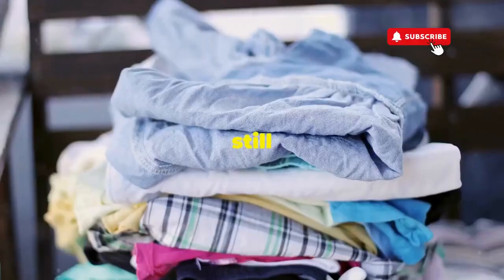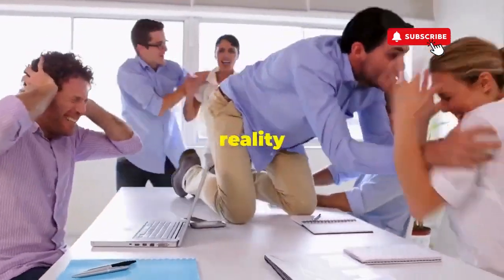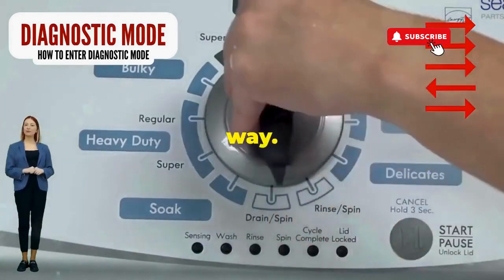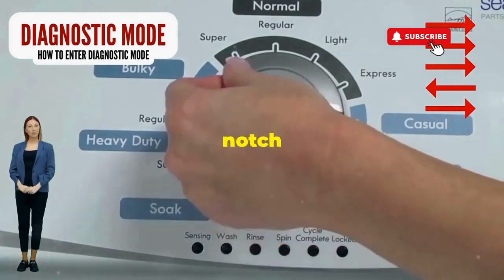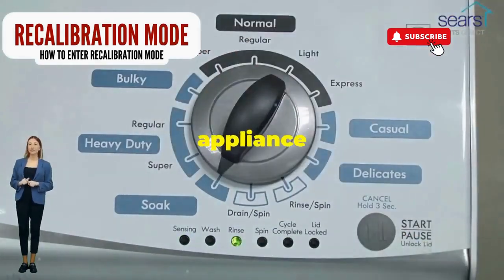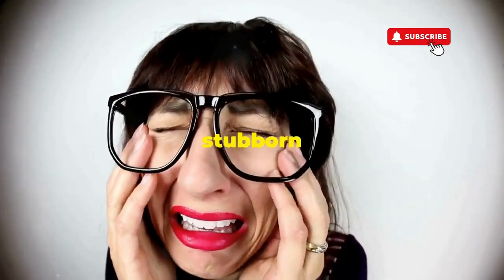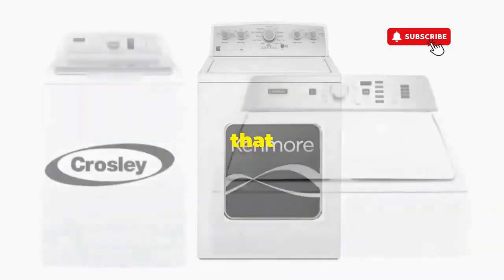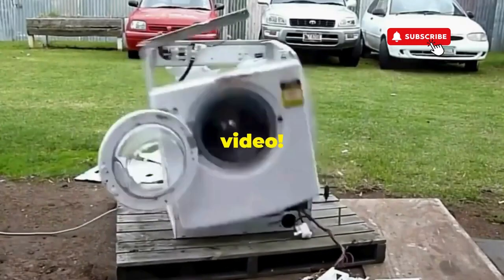Maytag repair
Vertical Modular Washer Repair Bible:

STEP 1: Recalibrate (Try this before any repair attempts)
STEP 2: Pull Codes (Find and record your washer error codes)
STEP 3: Read Codes (Solve the puzzle and unlock the washer mystery)
STEP 4: Replace Part (use ma manuals to replace parts)

matter!